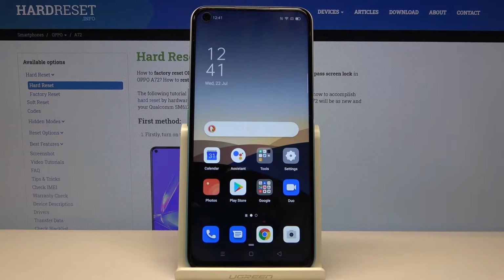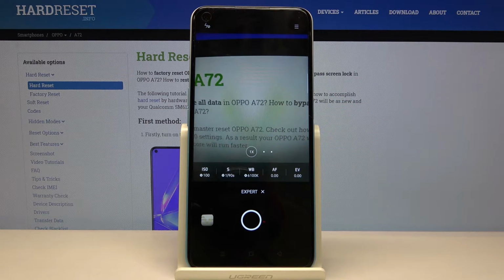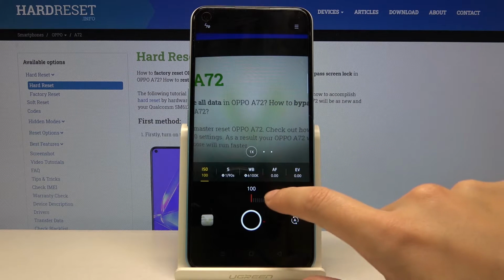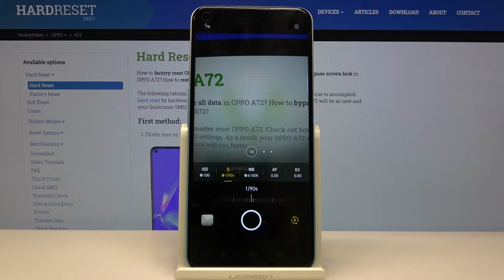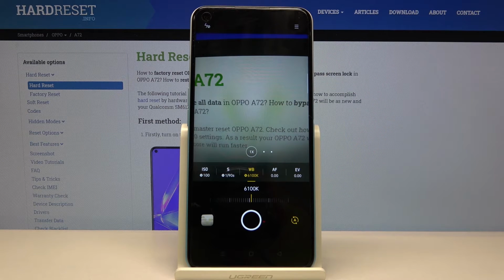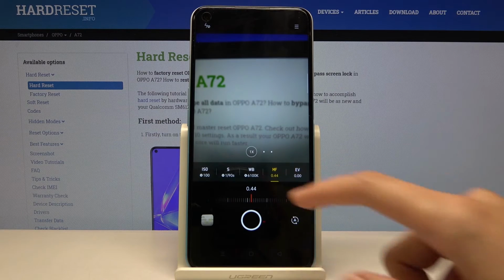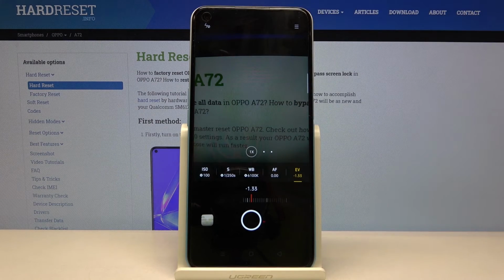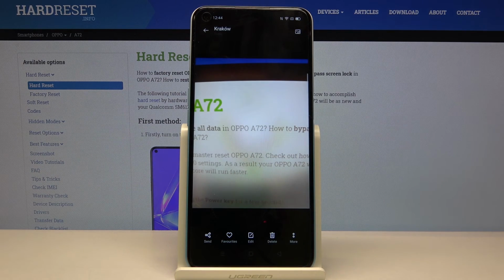How to Enable Camera Pro Mode in Oppo A72 - Set Up Camera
Do you want to take pictures like a Pro? Check our new video and discover the best features of Camera Pro Mode in Oppo A72 with HardReset! Find out how to smoothly set up ISO, White Balance, shutter speed, and more! Follow a few simple steps and improve your photographic skills. Let’s learn how to use Camera Pro Mode in Oppo A72 and enjoy taking photos!

How to use Camera Pro Mode in Oppo A72? How to open Camera Pro Mode in Oppo A72? How to use the Camera in Oppo A72? How to enter Camera Settings in Oppo A72? How to take photos in Oppo A72?